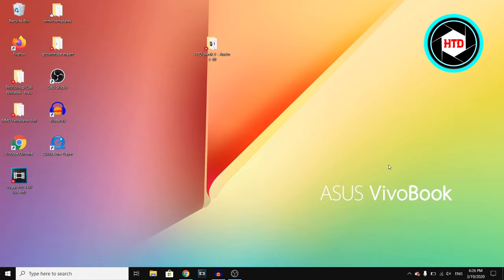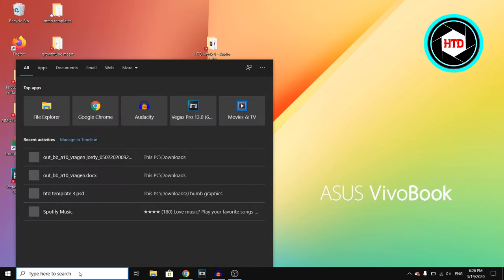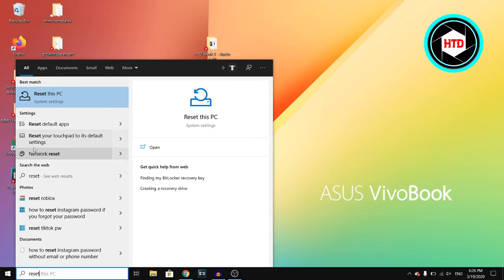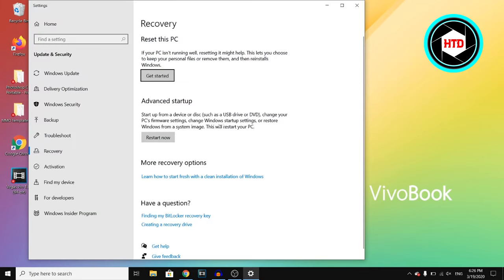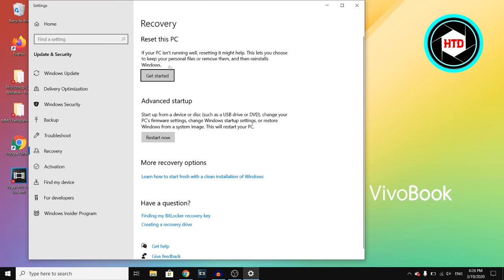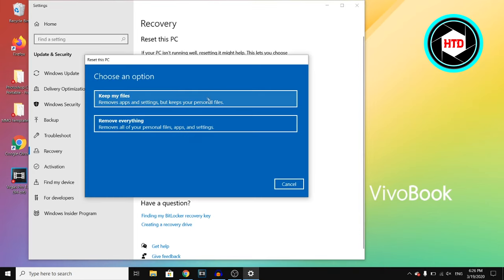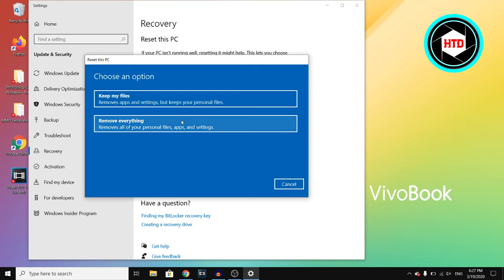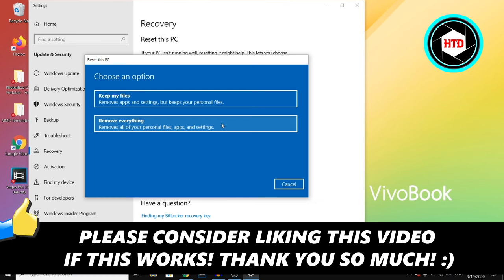How to Delete Everything on your Laptop - Windows 10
Learn How to Delete Everything on your Laptop - Windows 10

In this video I show you how you can delete everything on your laptop. If you want to delete files or basically everything on your laptop then you've found the right video. I''ll explain how you can delete absolutely everything on your laptop!